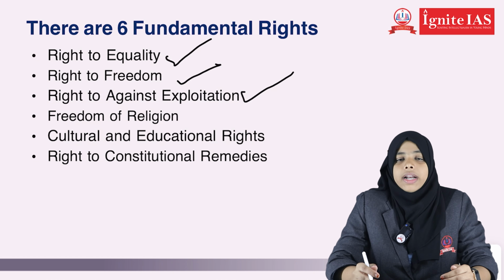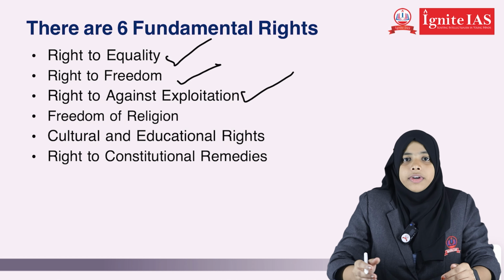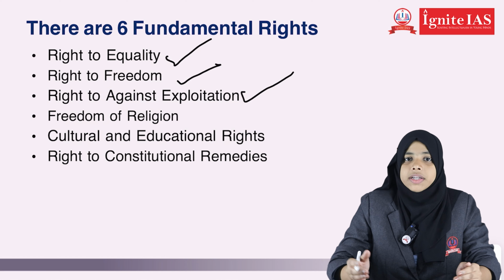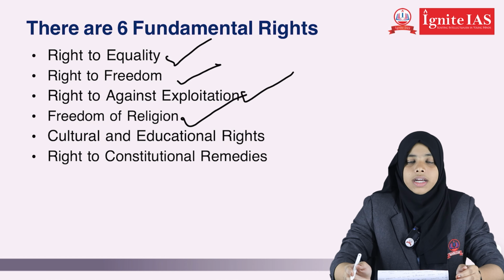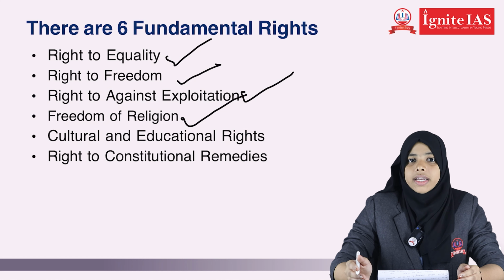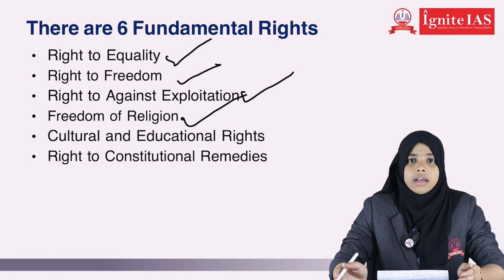Fundamental Rights I Shaik Aneesha (Inter 1st year)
The Constitution offers all citizens, individually and collectively, some basic freedoms. These are guaranteed in the Constitution in the form of six broad categories of Fundamental Rights, which are justifiable. Article 12 to 35 contained in Part III of the Constitution deal with Fundamental Rights. These are:
Right to equality, including equality before law, prohibition of discrimination on grounds of religion, race, caste, sex or place of birth, and equality of opportunity in matters of employment.
Right to freedom of speech and expression, assembly, association or union, movement, residence, and right to practice any profession or occupation (some of these rights are subject to security of the State, friendly relations with foreign countries, public order, decency or morality).
Right against exploitation, prohibiting all forms of forced labour, child labour and traffic in human beings.
Right to freedom of conscience and free profession, practice, and propagation of religion.
Right of any section of citizens to conserve their culture, language or script, and right of minorities to establish and administer educational institutions of their choice; and
Right to constitutional remedies for enforcement of Fundamental Rights.

Admissions for Online, Offline classes started. Ignite IAS is dedicated to civil service coaching.
We  provide regular classes, test series & monthly current affairs. the class room  sessions will be interactive, highlighting each & every important topic.

Ignite Institutions is Hyderabad leading CLAT coaching institute, offering offline courses.

🌟Some of our star performers in CLAT:
🎯TELANGANA 4 MANOGNYA YADAV  (CLAT 2024)
🎯TELANGANA 6 B THANMAI SRI (CLAT 2024)
🎯TELANGANA 46 G CHIRUDEEP (CLAT 2024)
🎯TELANGANA 7 B NAKSHATRA  (CLAT 2025)
🎯TELANGANA 12 RAGHUNANDHAN (CLAT 2025)
🎯TELANGANA 14 HIMAVARSHINI (CLAT 2025)
🎯TELANGANA 15 S.G.M AFIFA (CLAT 2025)
🎯TELANGANA 15 K DEEKSHITH REDDY (CLAT 2025)
🎯TELANGANA 25 T HAASINI (CLAT 2025)
🎯TELANGANA 41 J PANKAJ NAIK (CLAT 2025)
🎯TELANGANA 47 B SIDDARTH (CLAT 2025)
🎯TELANGANA 56 P VENKATESH (CLAT 2025)
🎯TELANGANA 77 K AISHWARYA (CLAT 2025)

 📍 Address: Padmashali Seva Samajam Boys Hostel Opp:St.Martins Eng. College,Kompally, Road, Dulapally, Hyderabad, Telangana 500014